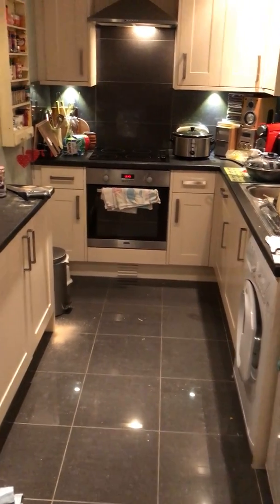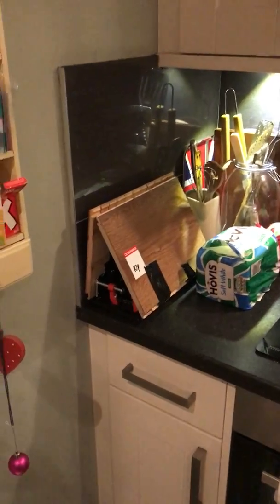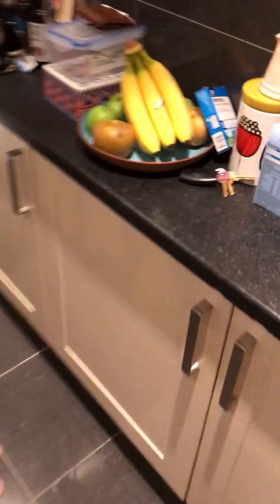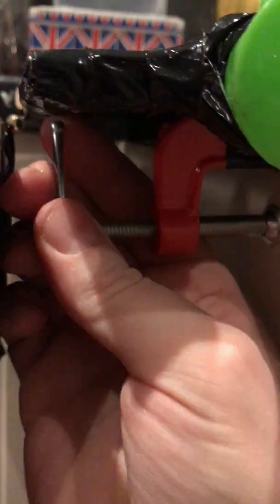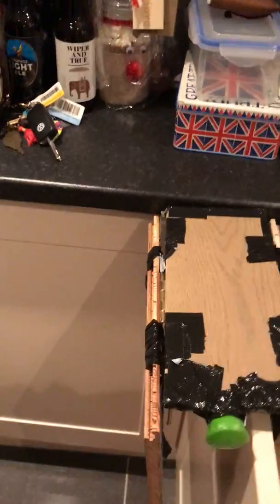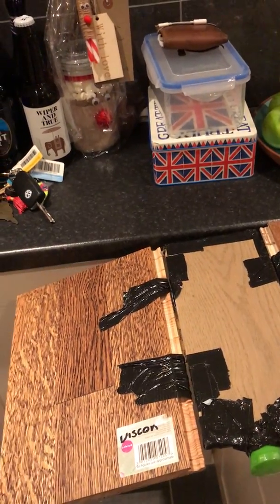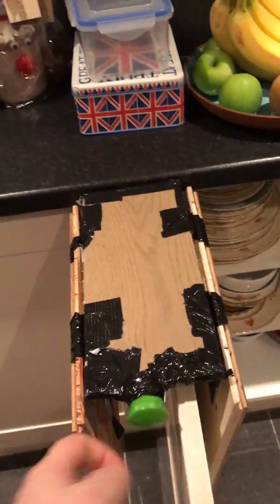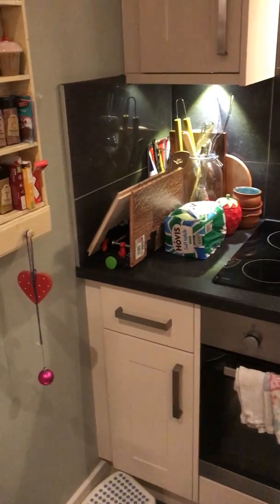'Wings' product prototype (for small kitchens)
This is a quick prototype of my kitchen 'wings' idea to add worktop space to an existing (small) kitchen.